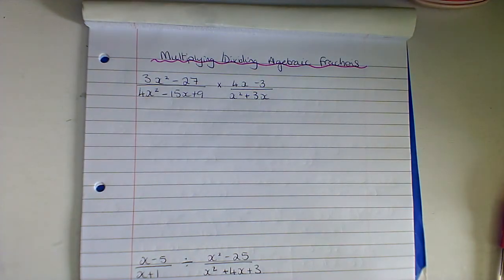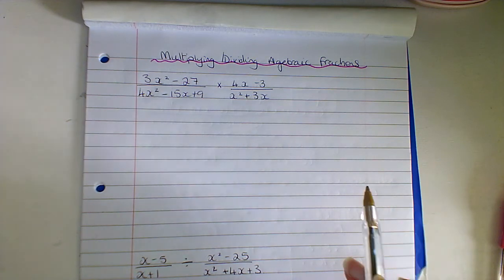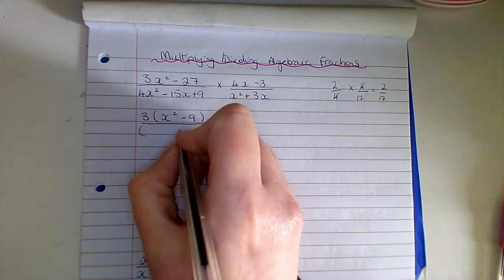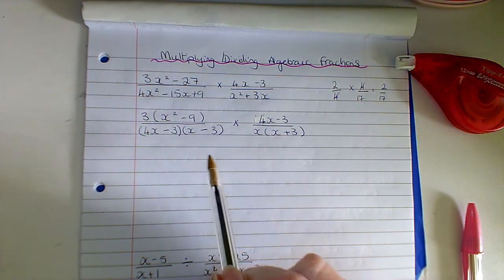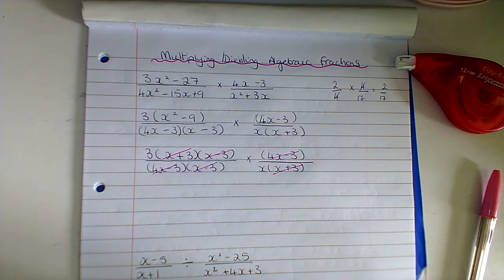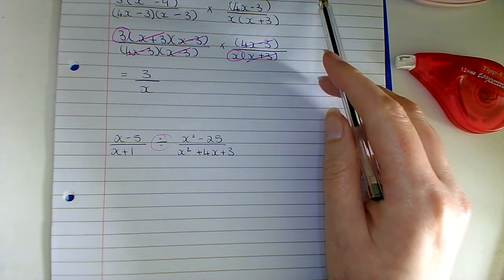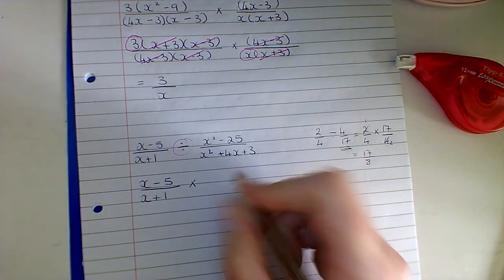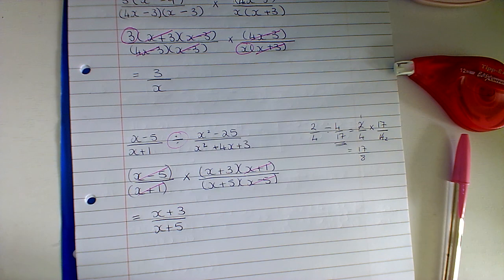multiplying and dividing algebraic fractions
Leaving  Cert maths. algebra